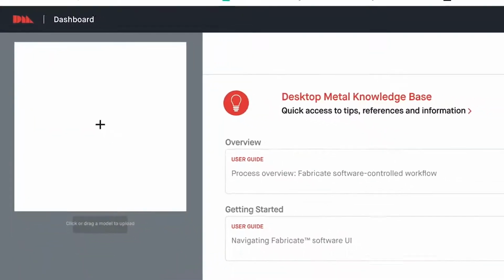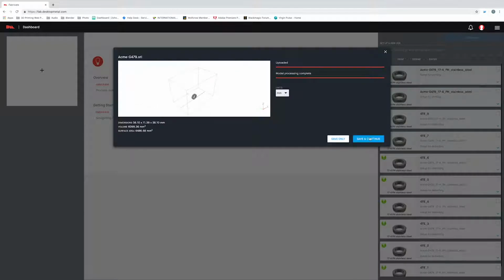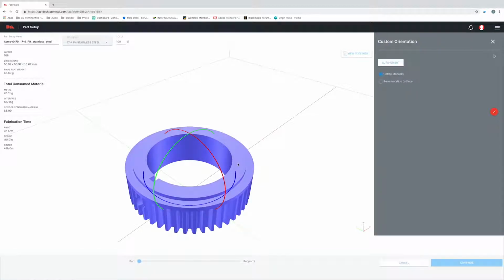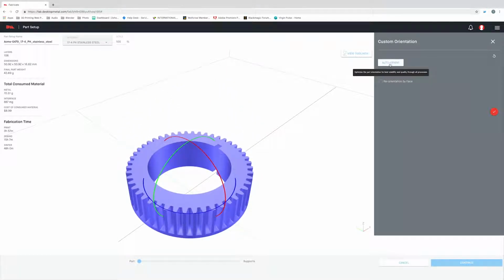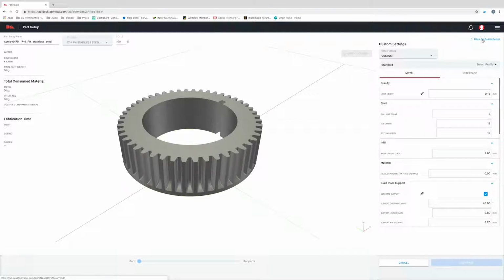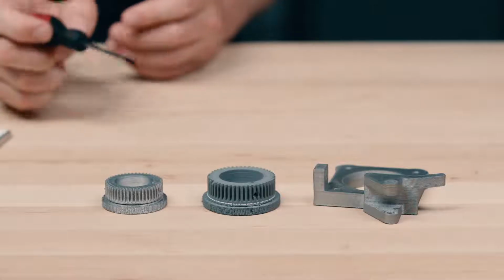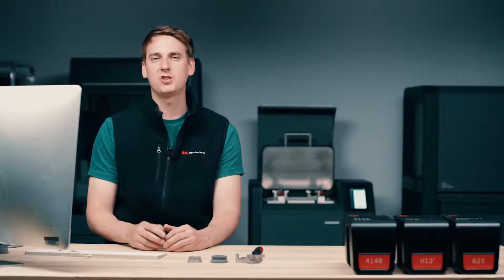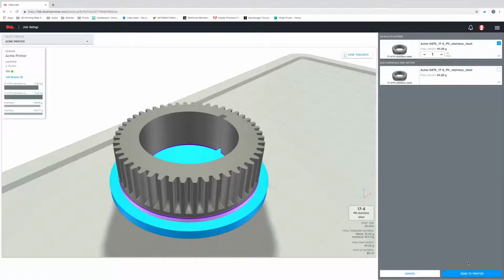Desktop Metal - Introduction to Fabricate, the Studio System software